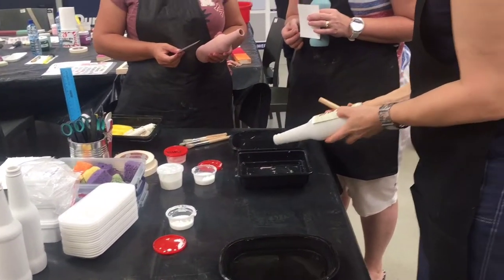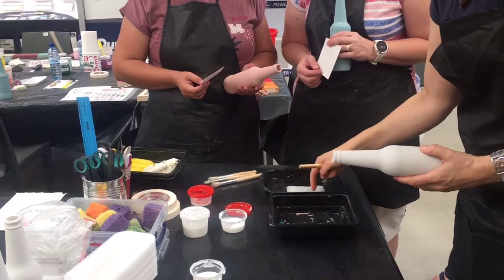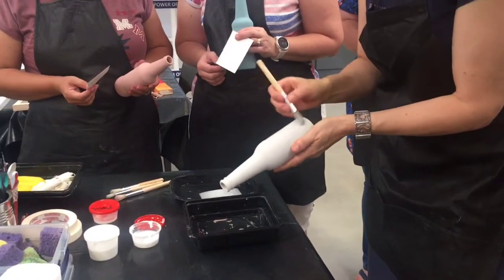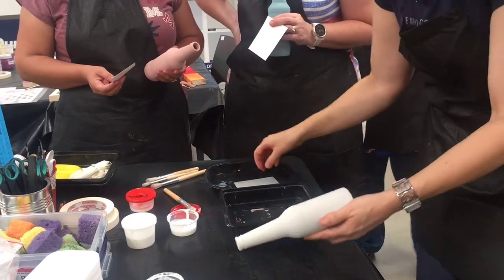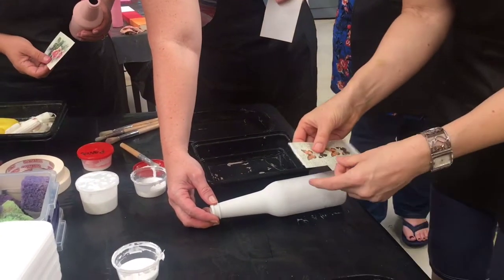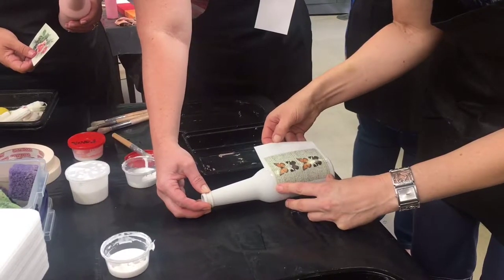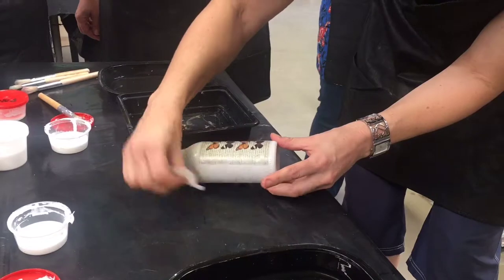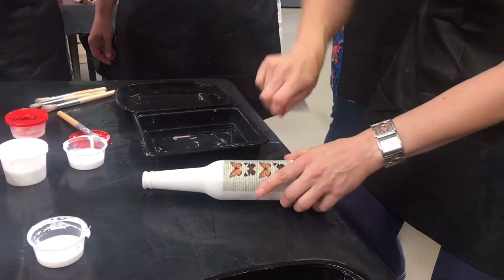Hand Crafted Gifts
I spend the morning, indulging my creativity with a DIY craft project, whilst trying out the Granny B Old Fashioned Chalk Paint range.

Follow me for more projects